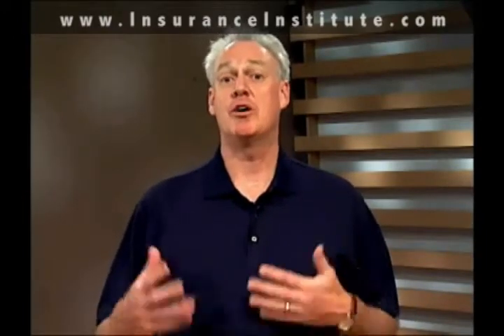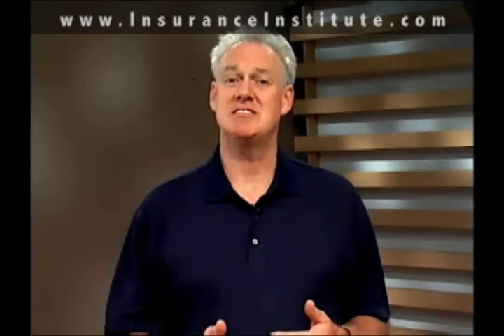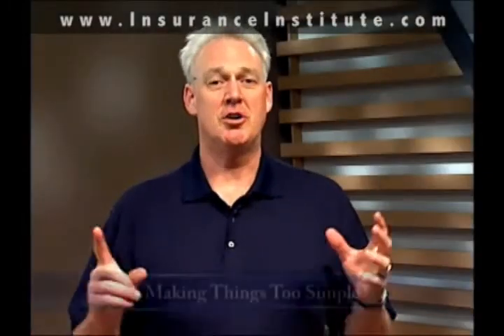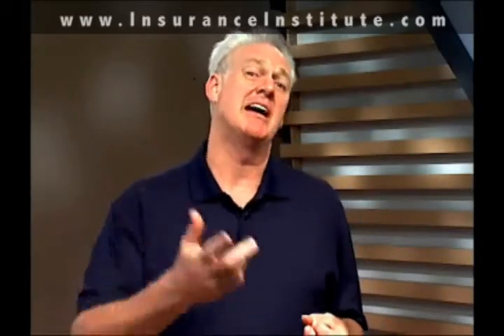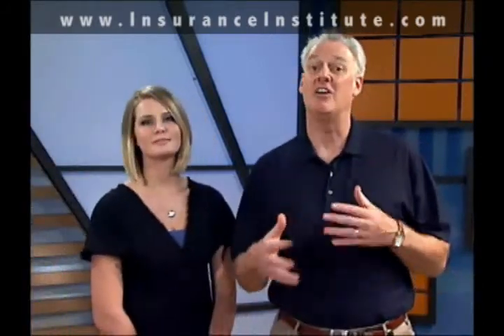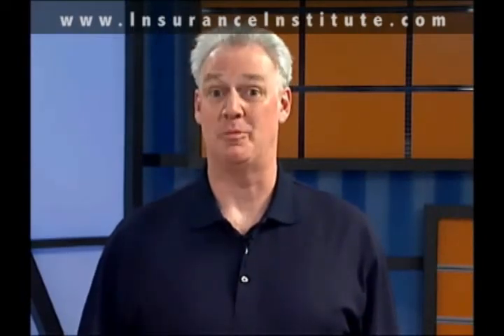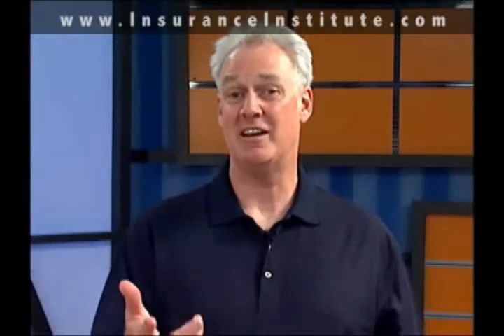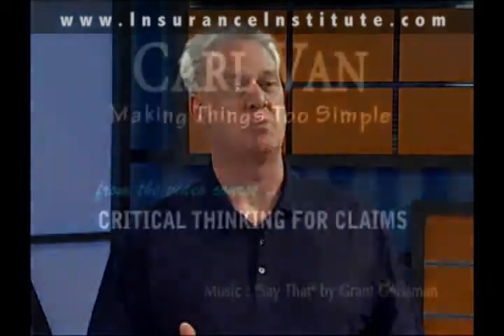Critical Thinking Error #1-Making Things Too Simple - Carl Van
Speaker Carl Van from the International Insurance Institute discusses critical thinking errors for the claims industry in this excerpt from the online video course "Critical Thinking For Claims".